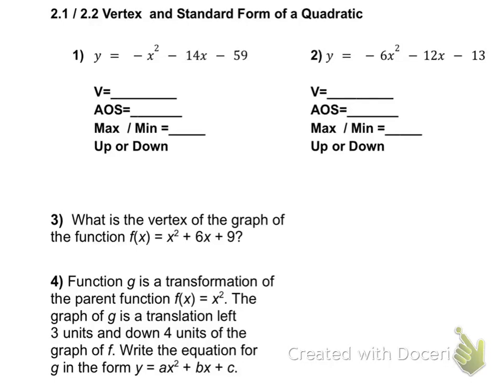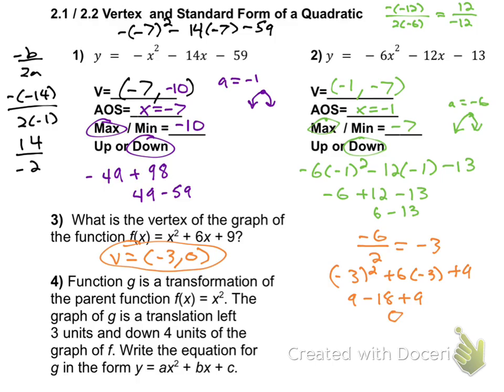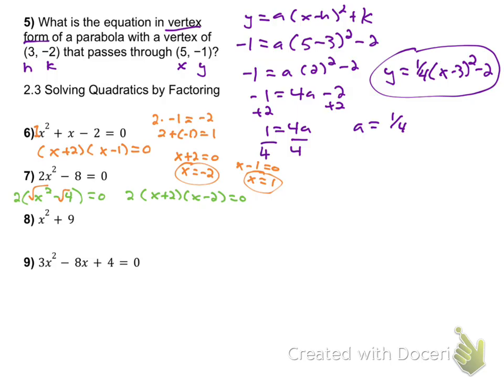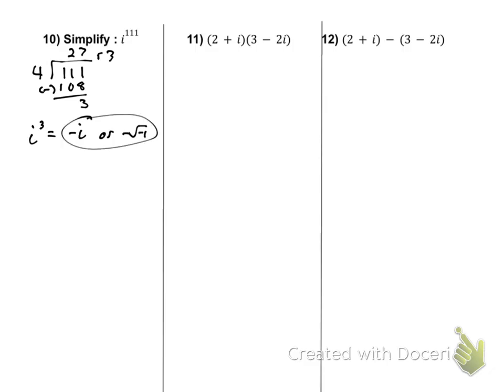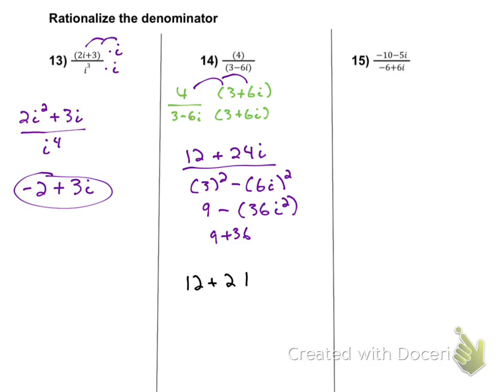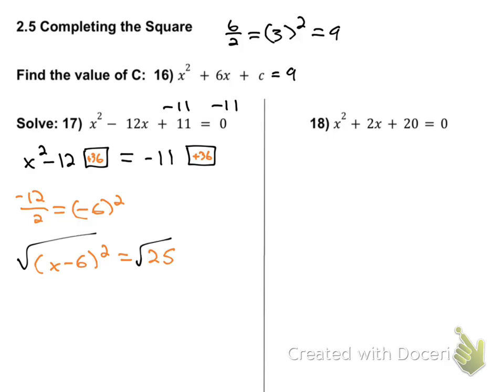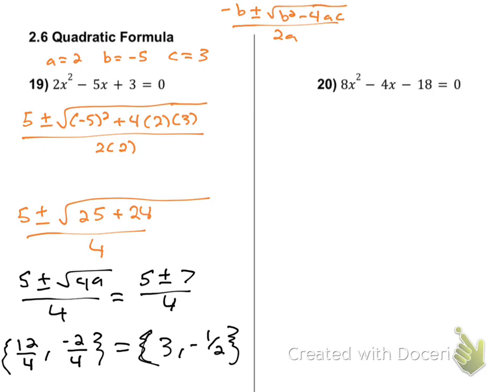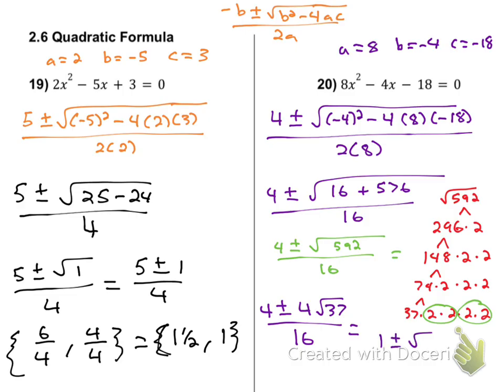2.1-2.6 Test Review Video